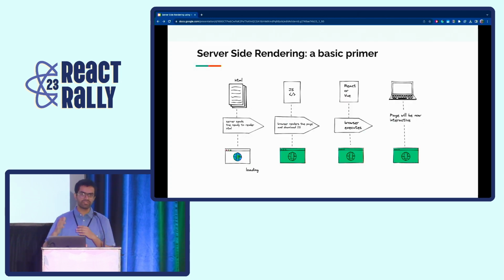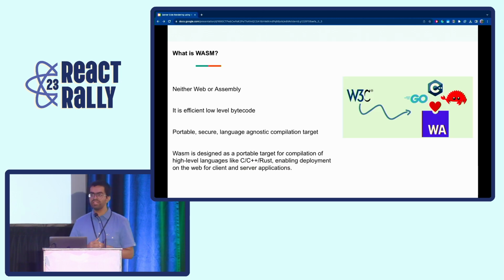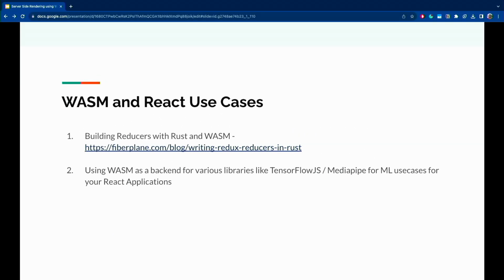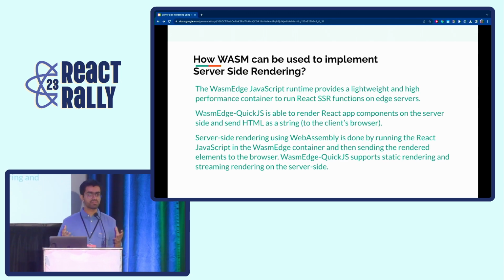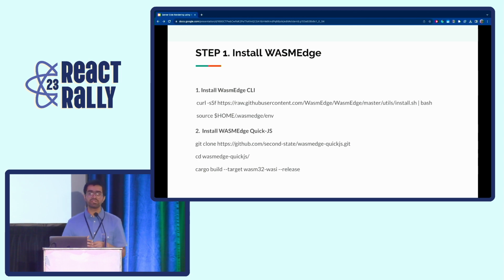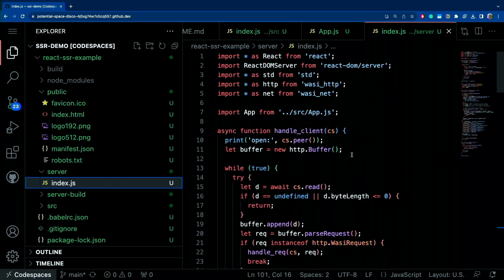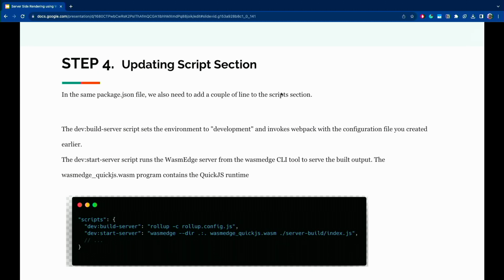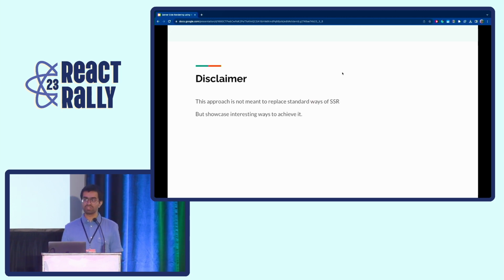Server-side rendering using WebAssembly - Shivay Lamba - React Rally 2023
Shivay Lamba - React Rally 2023

Constantly thinking about how to best achieve Server-side rendering (SSR) for your application? SSR enables to render client side SPAs on servers and sending a fully rendered page back to the client. Is there a way to achieve server side rendering that is also secure and takes up less space? Enter WebAssembly!

This talk shares how to achieve Server-side rendering using WebAssembly and WASMEdge which is a WebAssembly Runtime. The talk also covers the benefits of using WebAssembly to achieve Server Side Rendering. The talk will also cover a demo of how to launch a React application using the WasmEdge runtime.